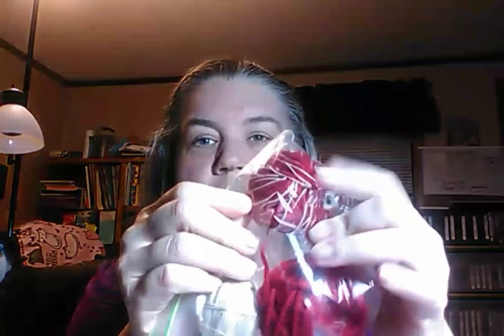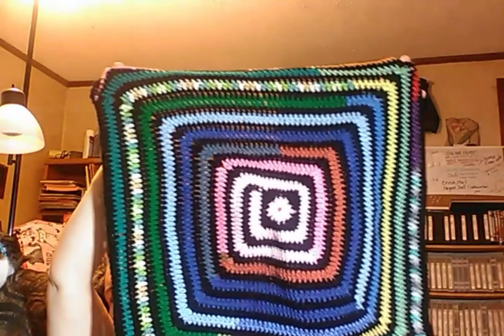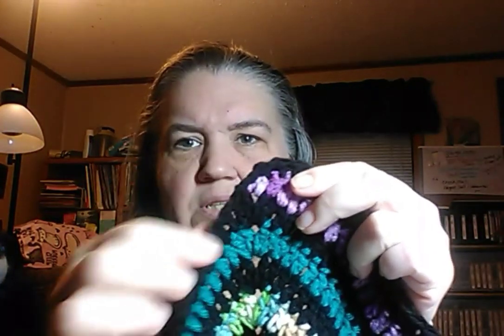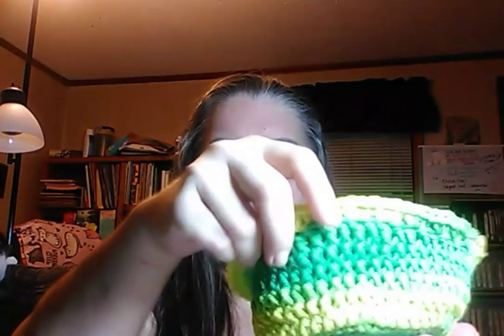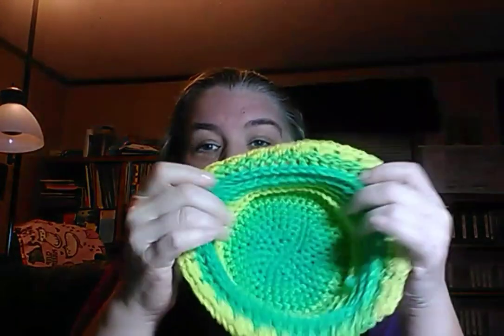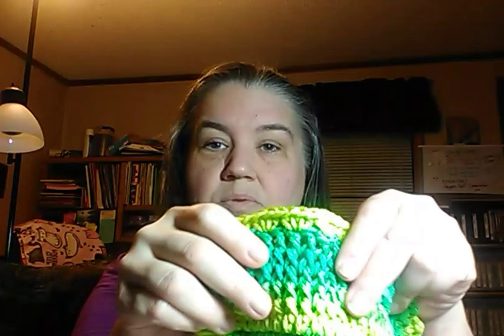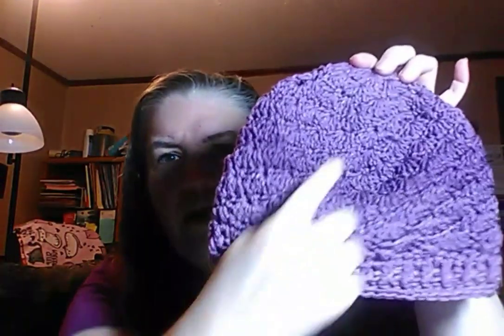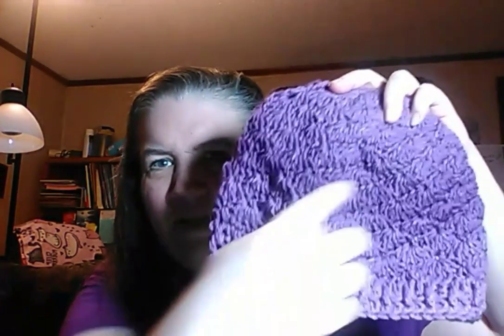Crochet weekly update and stitchy Carousal note.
Bowl cozy, continuous Granny, hat and gloves. Tutorial update a s well.